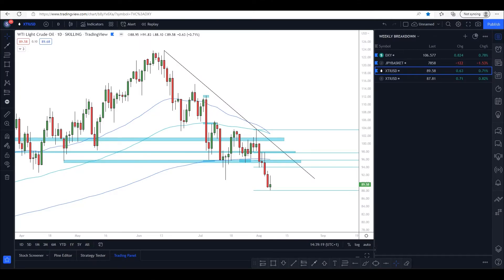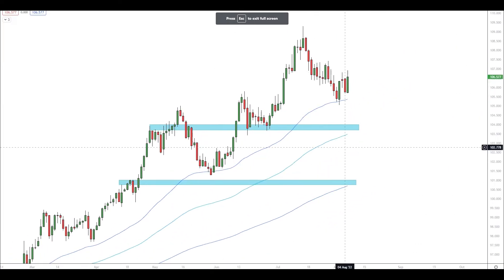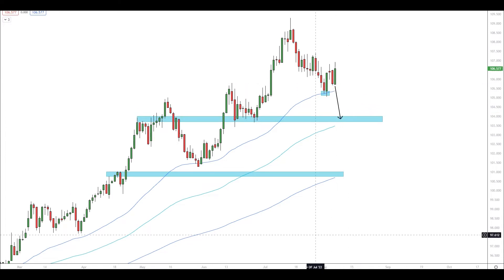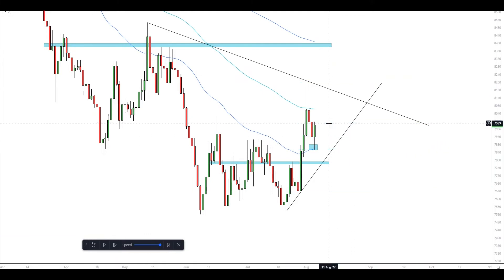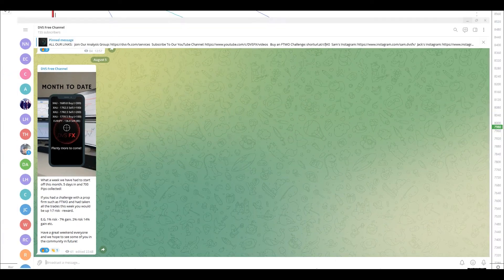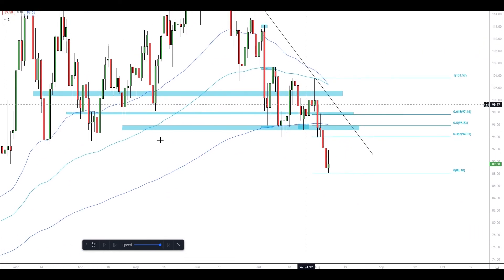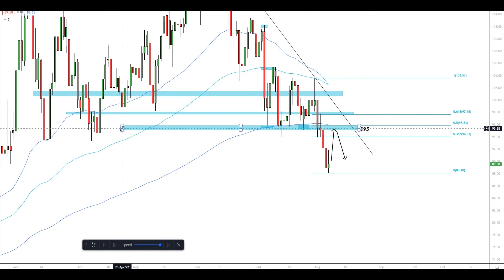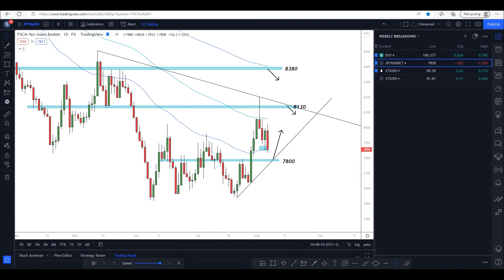Forex Trade Ideas For The Week Ahead (08 Aug - 12 Aug)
Trading foreign exchange on margin carries a high level of risk, and may not be suitable for all investors. Before deciding to trade foreign exchange you should carefully consider your investment objectives, level of experience, and risk appetite. The possibility exists that you could sustain a loss of some or all of your initial investment and therefore you should not invest money that you cannot afford to lose. You should be aware of all the risks associated with foreign exchange trading, and seek advice from an independent financial advisor if you have any doubts.